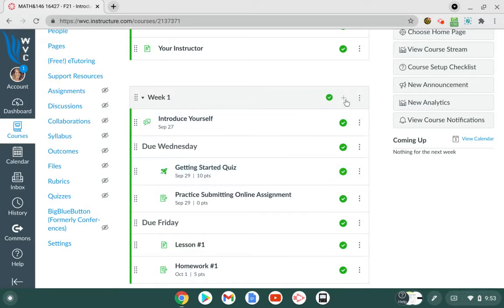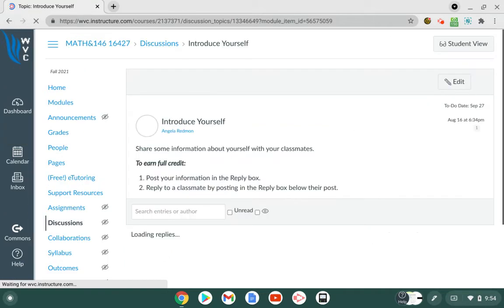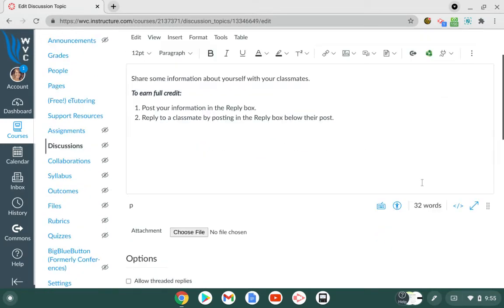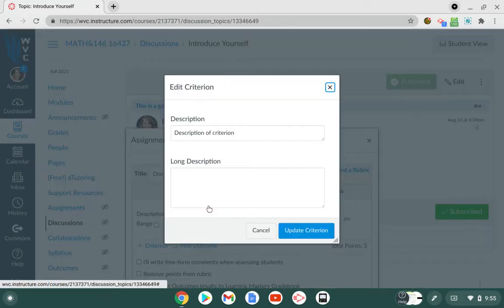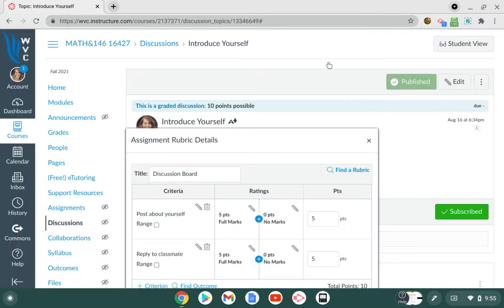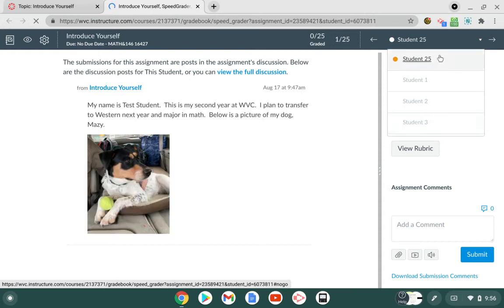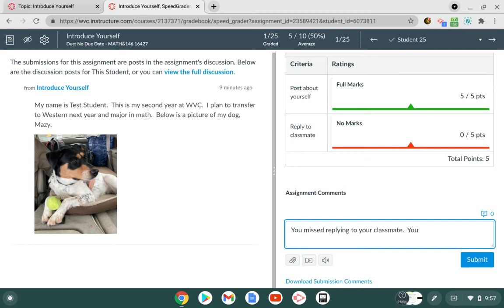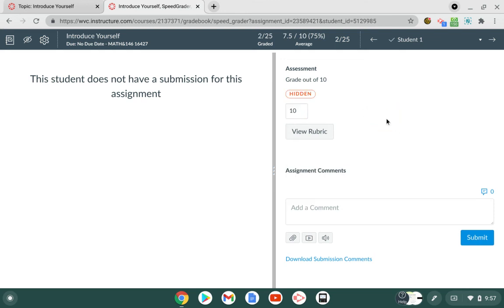Canvas Basics 6: Grading Discussion Boards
Add a rubric to a discussion board and grade in Speedgrader.